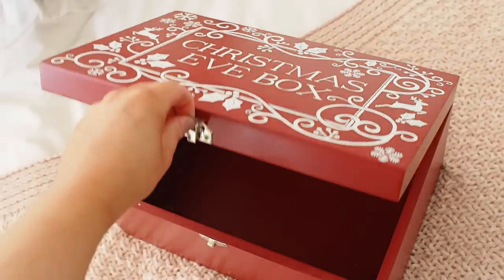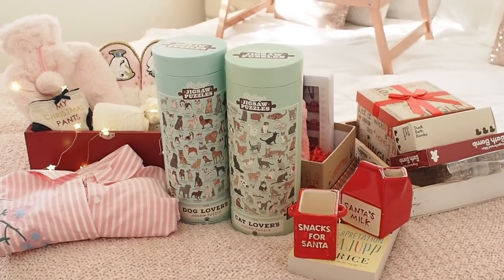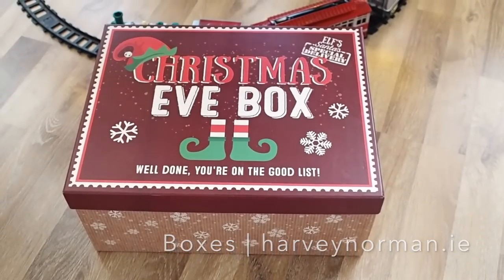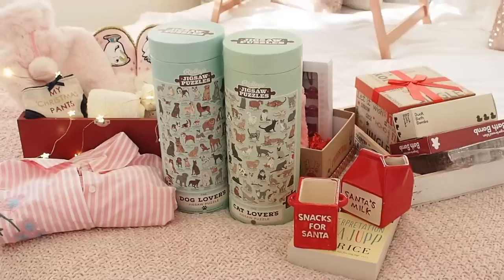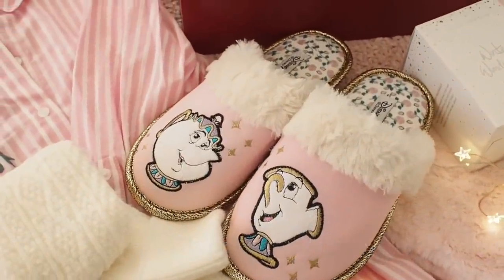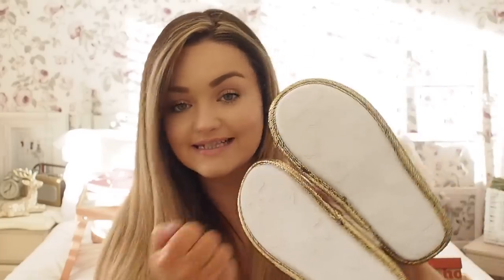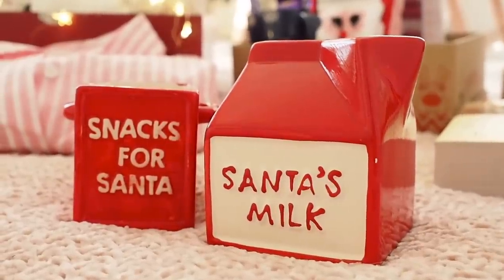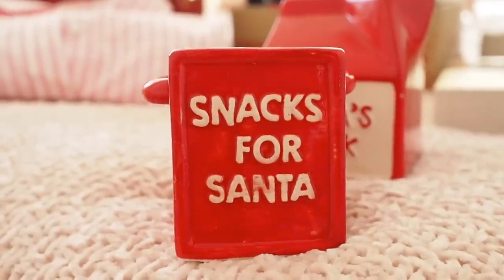Christmas eve boxes, what to put inside a Christmas Eve box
Hi everyone in today's video I am talking all about Christmas eve boxes and giving you some ideas on what to put in your Christmas eve box. I love this idea and think its a great tradition to have in your home with your family. Let me know what your favourite items are for Christmas Eve. I also want to wish you and yours a very Happy Christmas. x